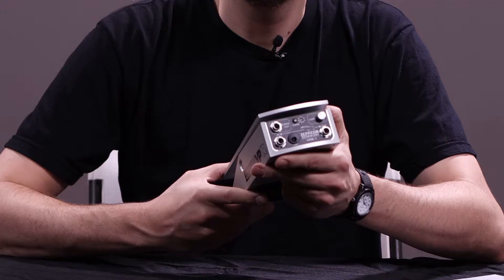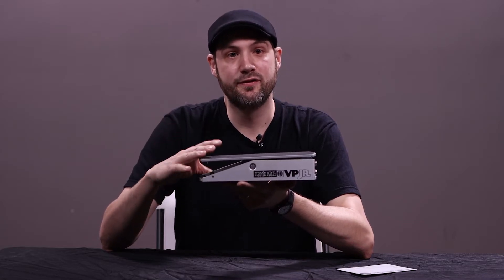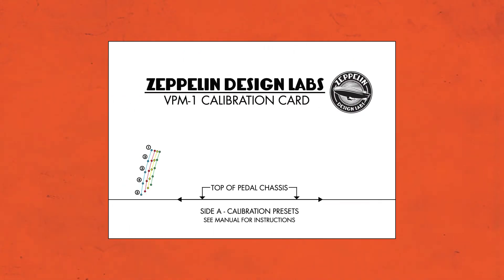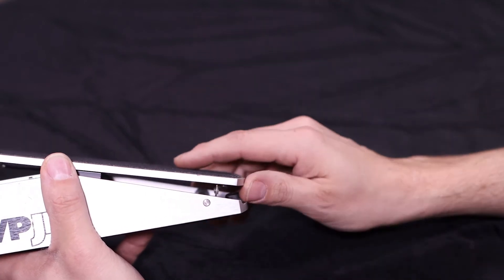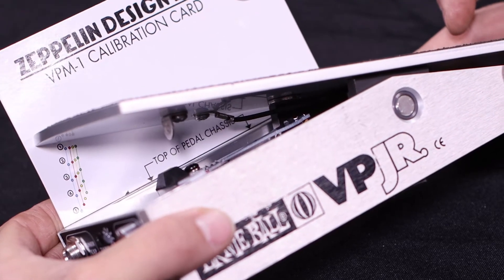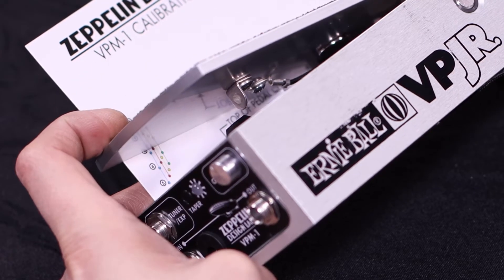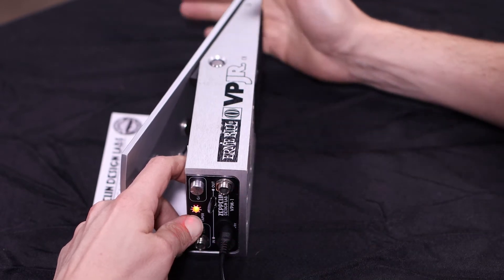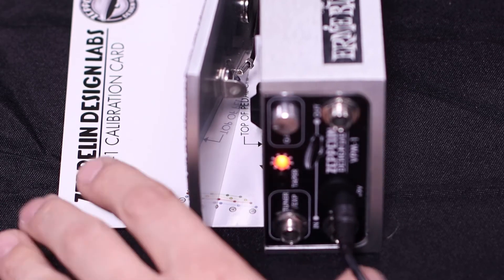VPM1 Volume Pedal Mod Calibration Demo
Brach shows you how to calibrate the VPM-1 Volume Pedal Mod by Zeppelin Design Labs.
The calibration procedure lets you set the active range of the pedal movement by specifying the maximum and minimum volume positions.

This mod for your Ernie Ball Jr volume pedal replaces the old-school guts with state-of-the art electronics and digital control while maintaining an analog signal path.

FEATURES:
No strings or pots; instead a magnet and Hall effect sensor detect pedal movement
Analog signal path, digital control
Five response curves to choose from: Linear, Logarithmic, and two different Reverse Logarithmic
Set the maximum- and minimum-volume points to any position along the treadle movement
Reversible treadle action
Add up to 12dB gain

UPGRADES (Optional)
Stereo Upgrade can be configured for either traditional stereo or pan action
Expression Upgrade can be configured to control a huge variety of expression pedals

BUILD OPTIONS
DIY Kit: Everything you need to build your own boards and mod your own busted Ernie Ball Jr pedal. Soldering required. See "What You Will Need" tab.
Ready-to-Install Yourself: we send you the fully assembled boards and chassis, ready for you to install in your Ernie Ball Jr pedal with little more than a screw driver. No soldering required.
Full Service: Send us your Ernie Ball Jr and we will take care of everything. No effort required.